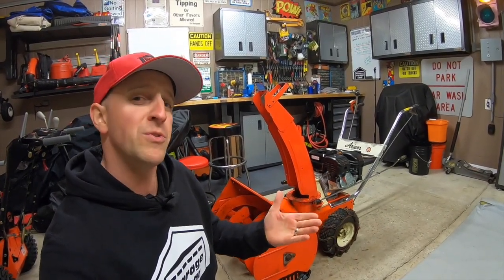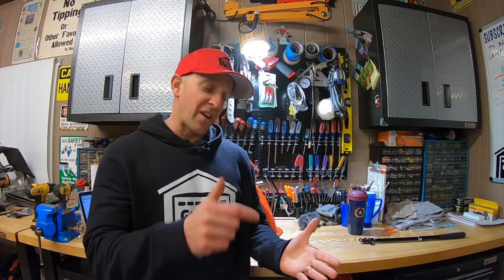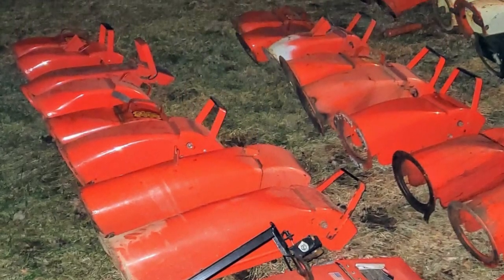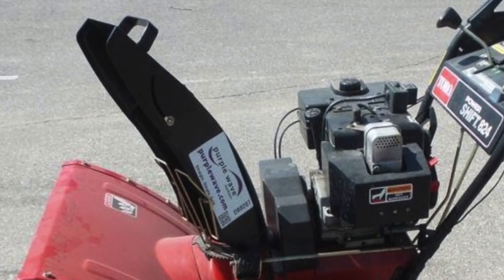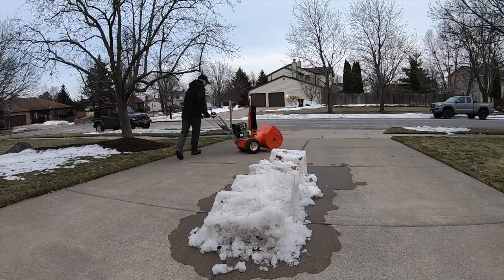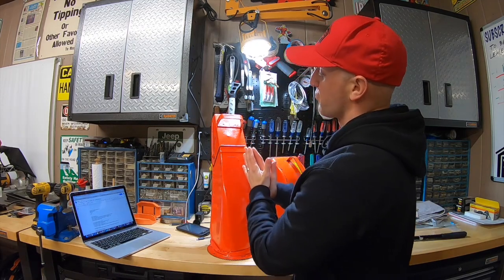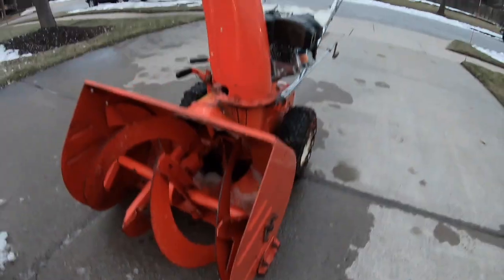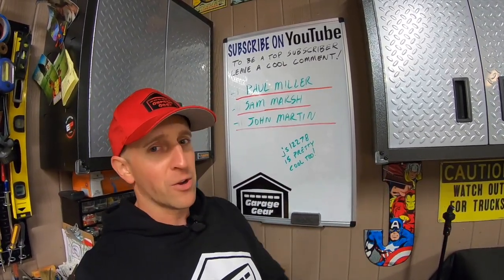DOES A TALLER SNOWBLOWER CHUTE THROW SNOW BETTER THAN A SMALLER ONE?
DOES A TALLER SNOWBLOWER CHUTE THROW SNOW BETTER THAN A SMALLER ONE? Not only do I want to ADD MORE THROWING DISTANCE to this old snowblower but I also want to ARC THE SNOW HIGHER and have BETTER CONTROL of where I send it.  I recruited the help of a Garage Gear Subscriber to give me a hand! He sent me 2 taller chutes to try out.  Watch and see how I install them and test them to see if a TALLER CHUTE is really BETTER!  This is the next step in my plan to RE-POWER this old Ariens into a SNOW THROWING TANK. This looks to be one of my funnest projects yet!

PRODUCT LINKS:

Predator 212cc Engine (Non-Hemi)

Predator 212cc Engine (HEMI)

Drainzit Oil Hose

Hour Meter

DeWalt Drill Driver Combo

Ariens Orange Spray Paint

ARIENS Sno-Thro & Attachment Operators Manual

Ariens OEM Sno-Thro Extension Spring

Shear Pins (Ensure fit prior to purchase)

36" x 72" Snowblower Mat

Armor Skids (Be sure to check size prior to purchase)